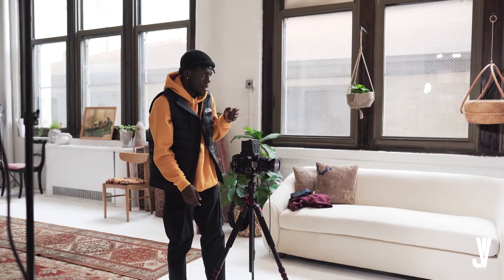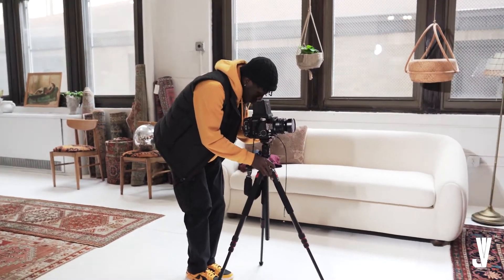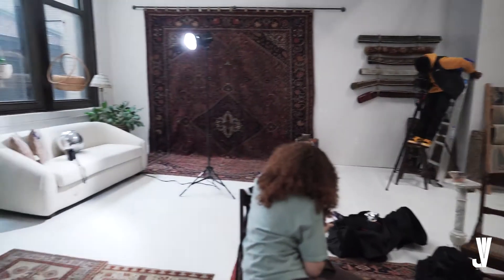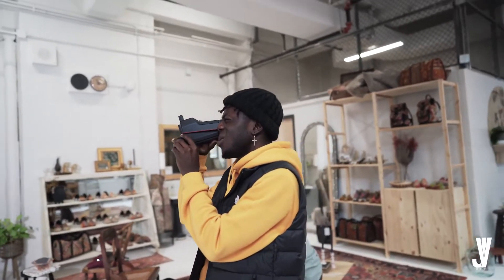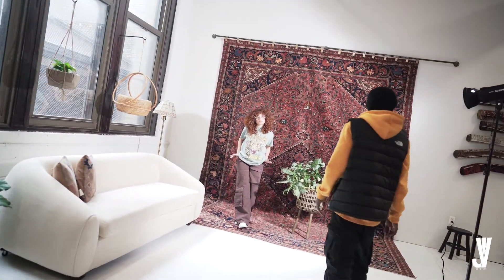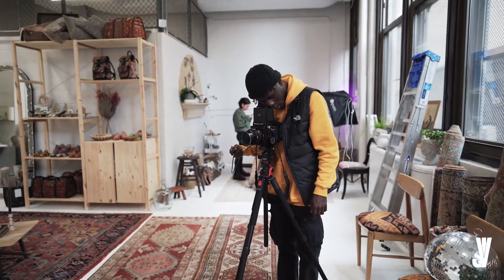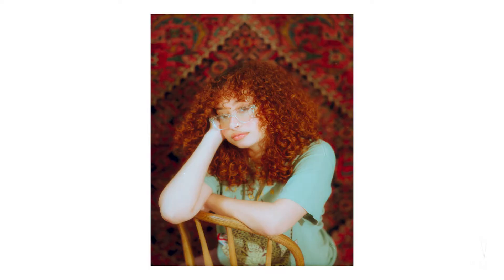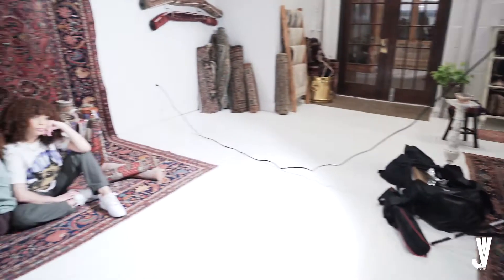ONE DAY, TWO SHOOTS ( PART 1 OF 2 )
THE DYNAMIC DUO!

VITO's SOCIALS + PERSONAL SITE